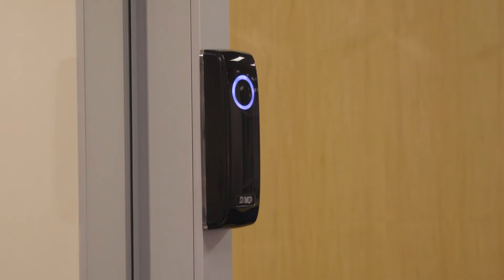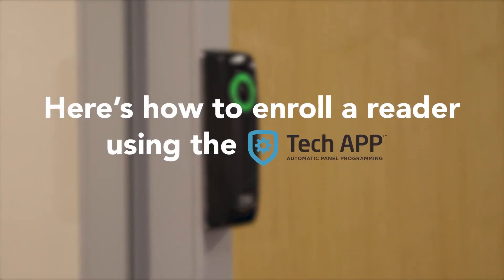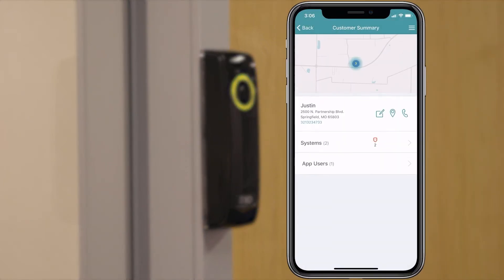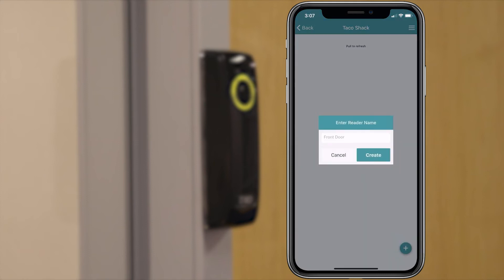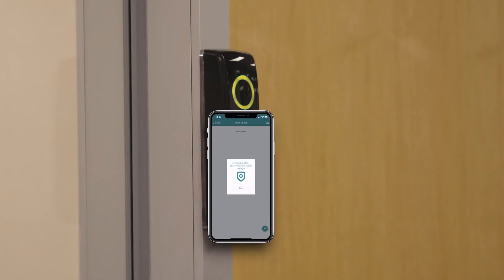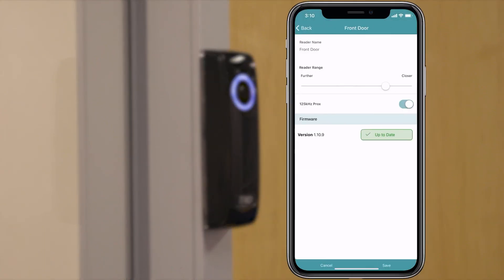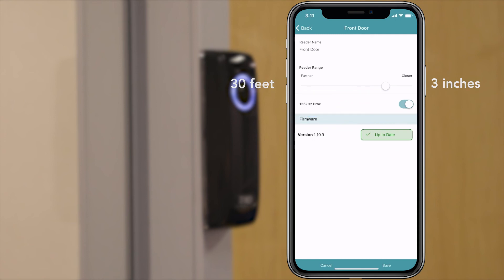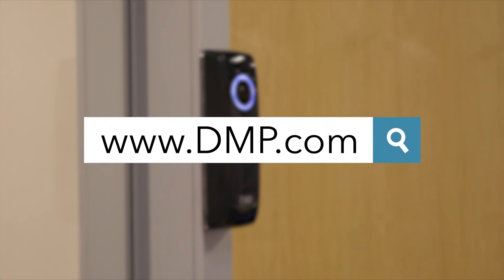How to Enroll the SR3 Bluetooth® and Proximity Reader in Tech App